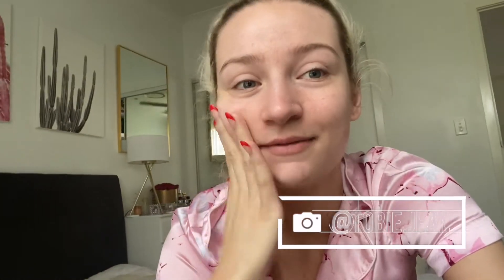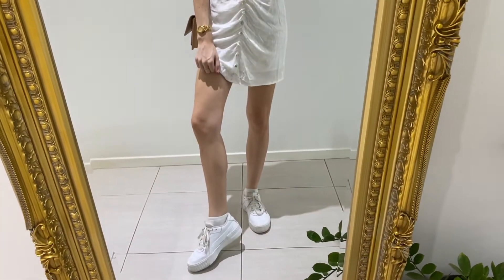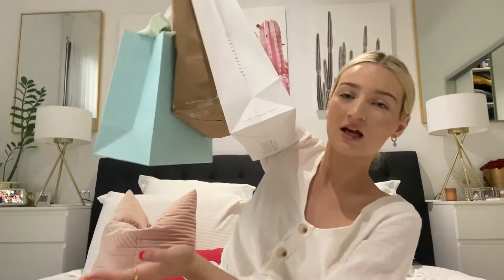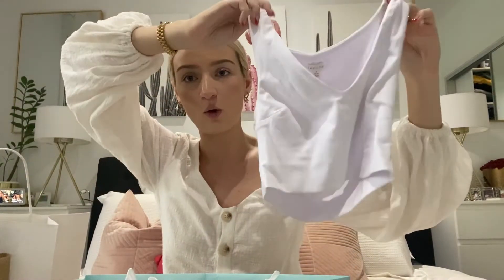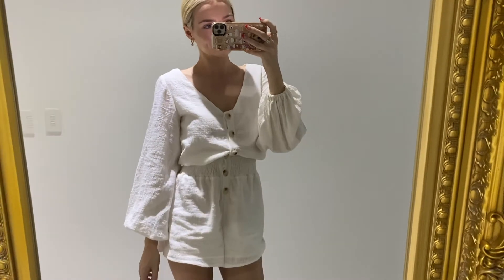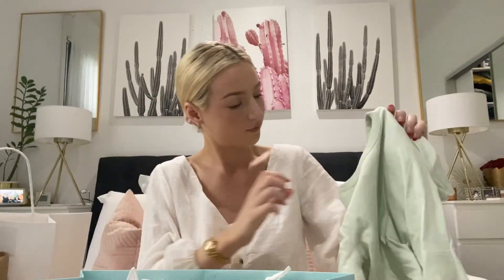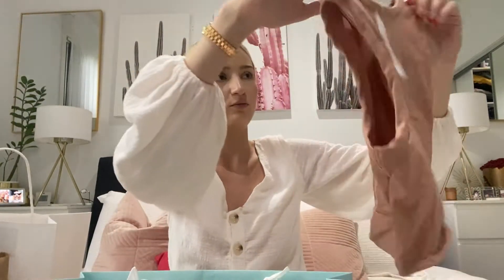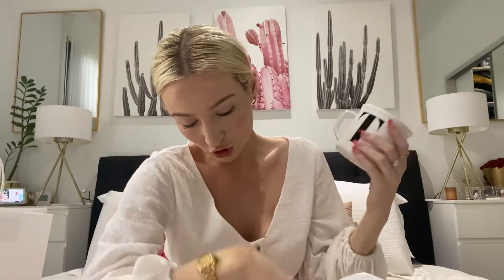NYE COVID FREE? BOXING DAY HAUL // WEEKLY VLOG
My first video of 2021 and possibly my longest video to date! Let me know if you like these vlogs!